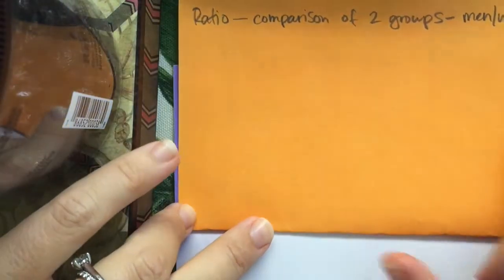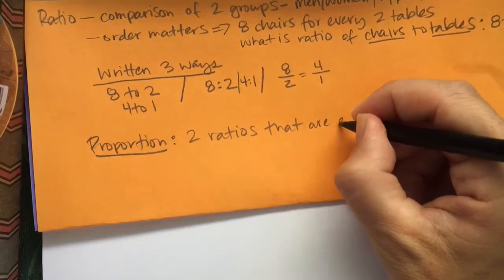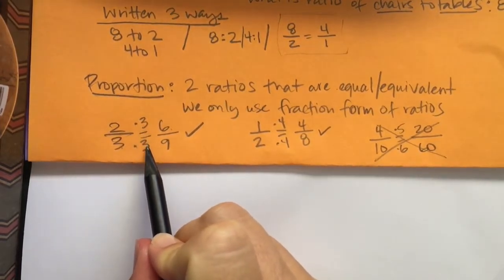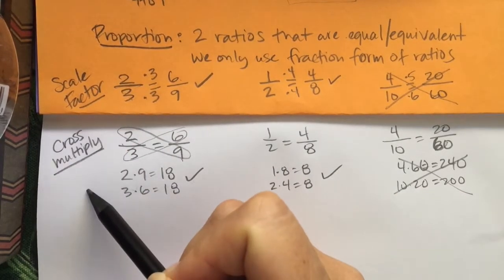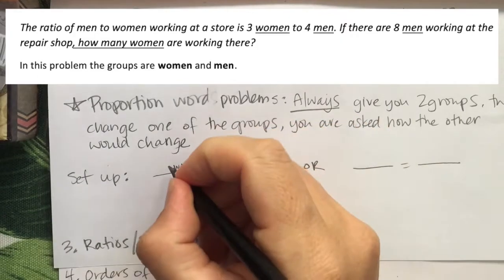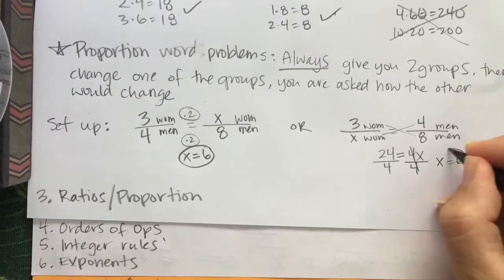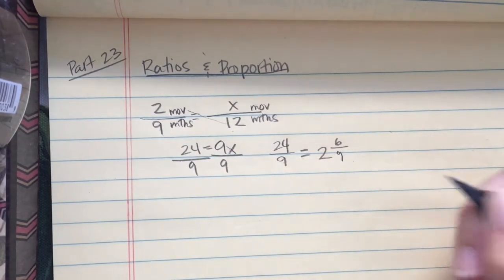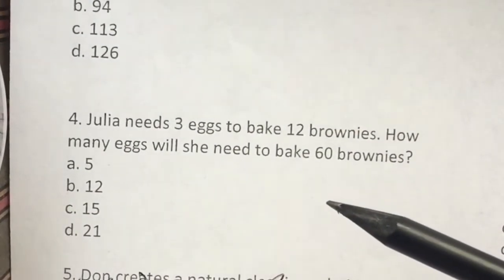Math Part 23: How to solve Ratios & Proportions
Proportions are all over the AFCT! This is a refresher on working with ratios, proportions, and how to solve proportion word problems - grab a notebook and be ready to take notes!